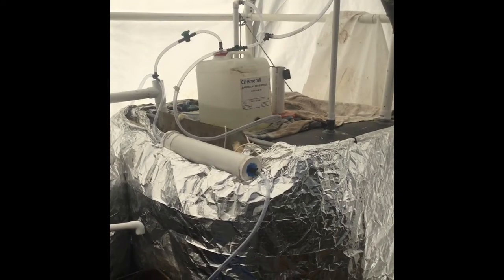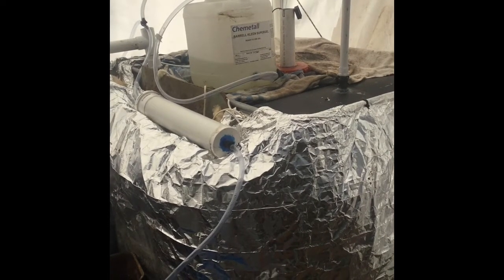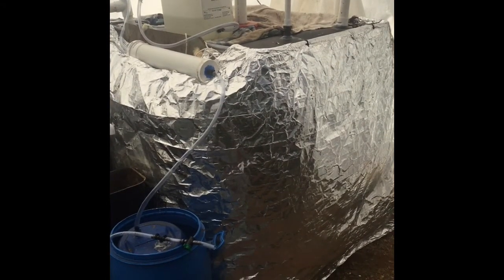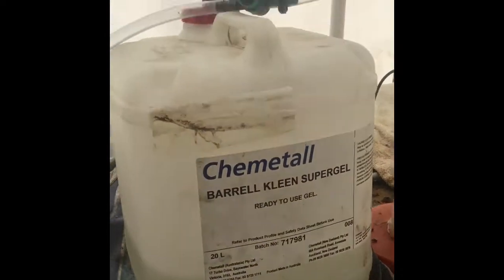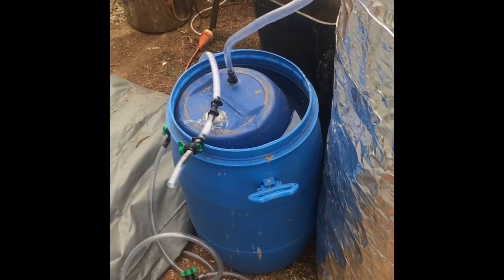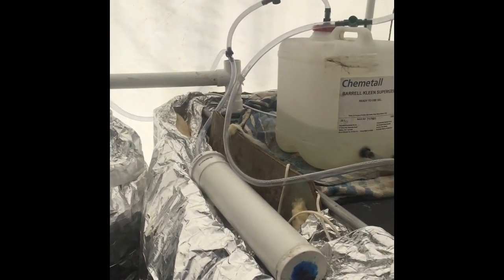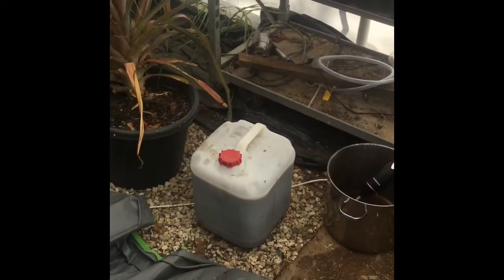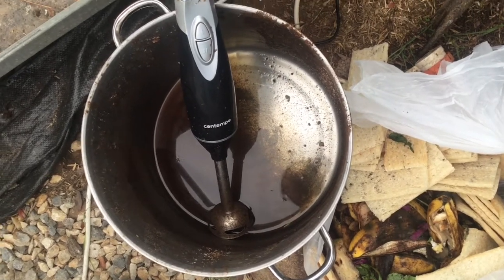Biogas digester walkaround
A quick show and tell of my biogas setup